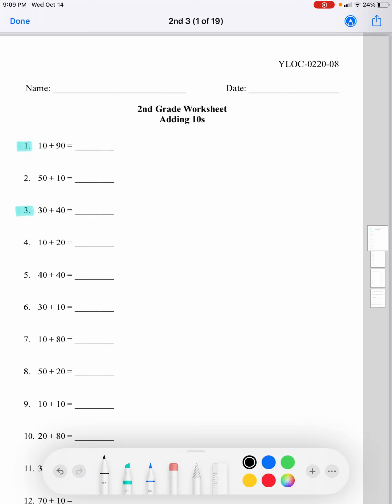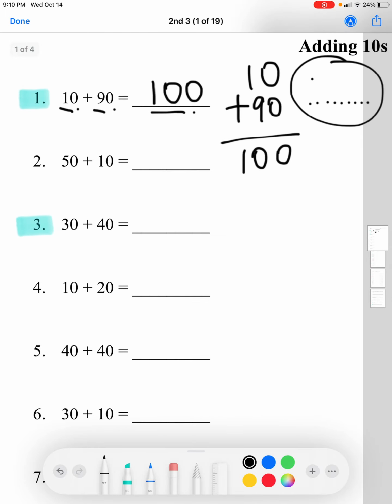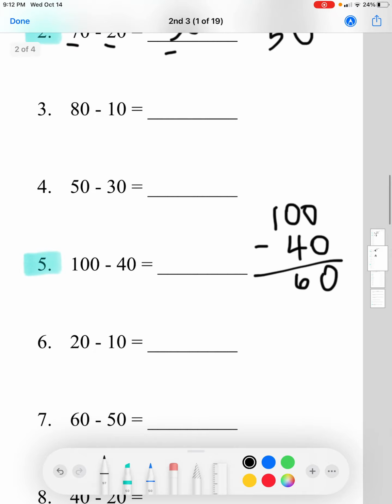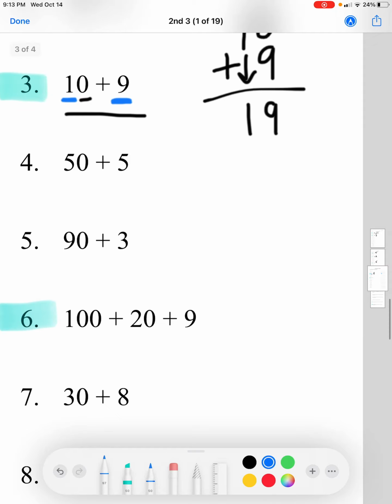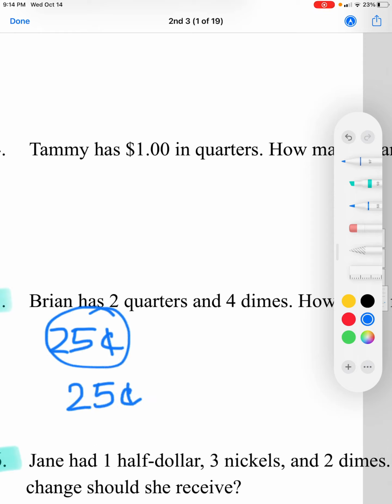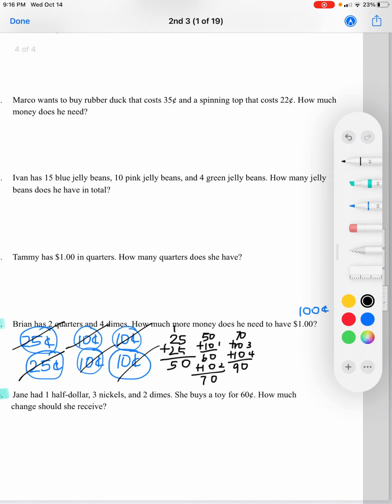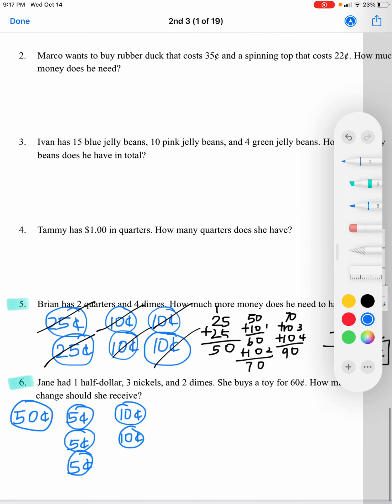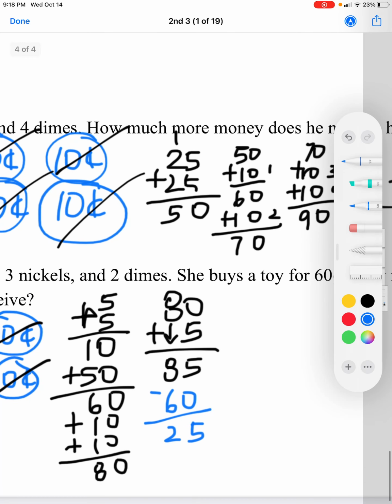2nd Grade Math | Lesson 8 #1